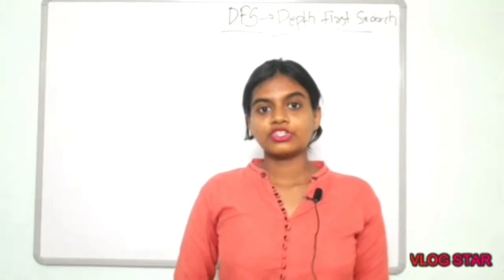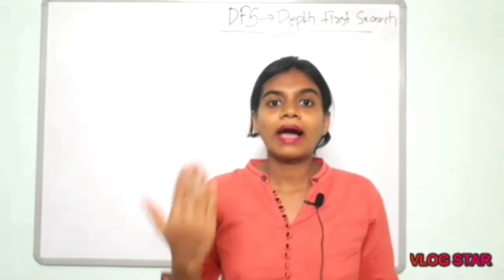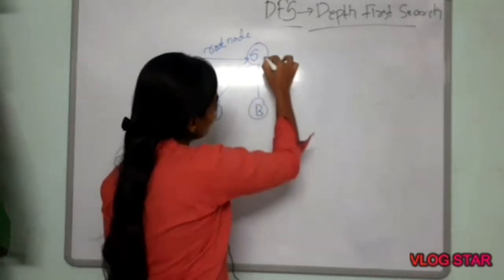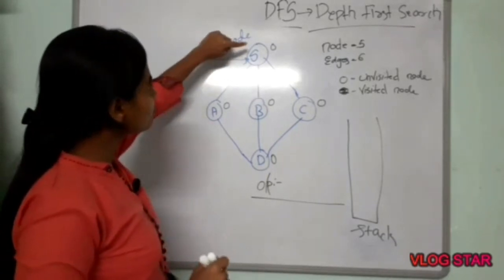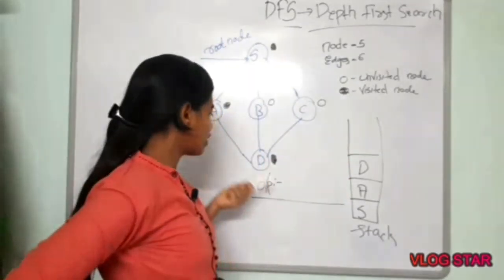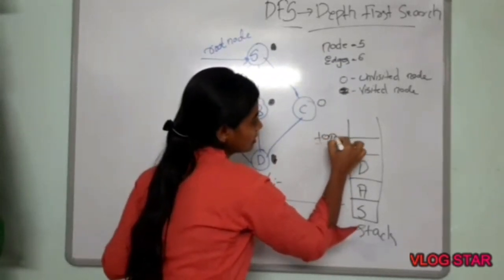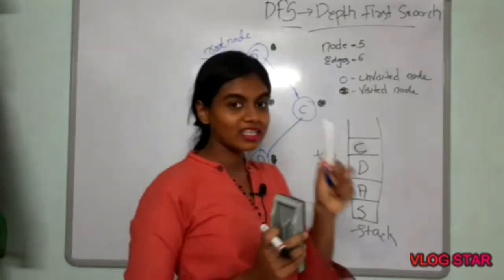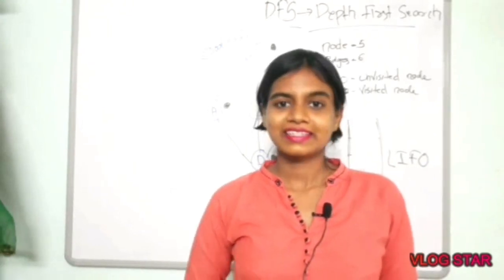DFS (Depth First Search) with example | UninformedSearch |Artificial Intelligence and Soft Computing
》》Follow this link to get the note of DFS:-